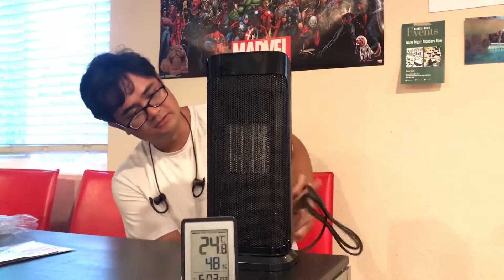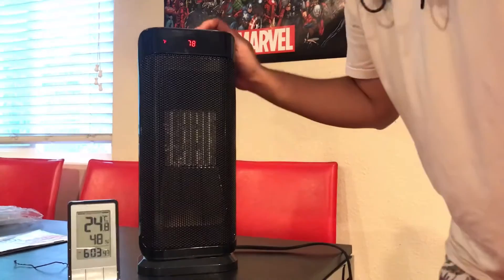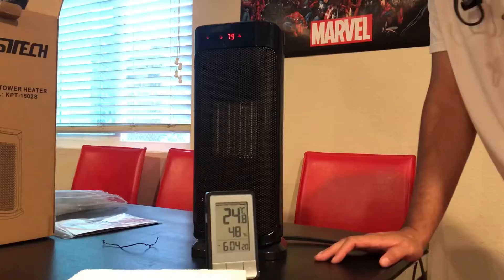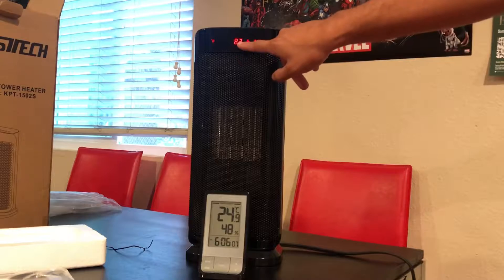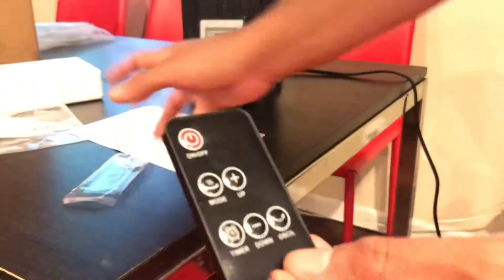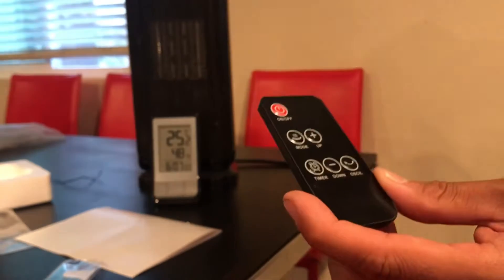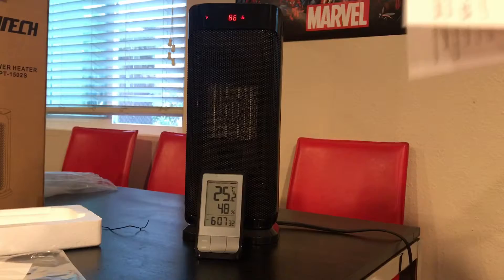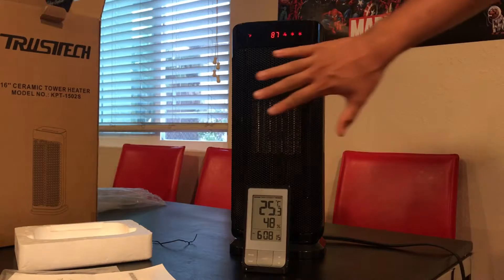New heater test